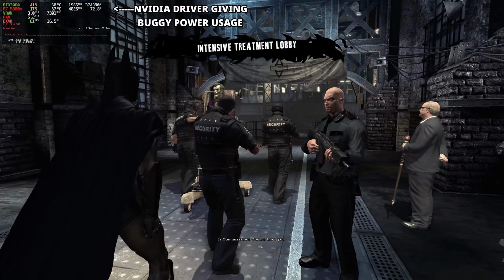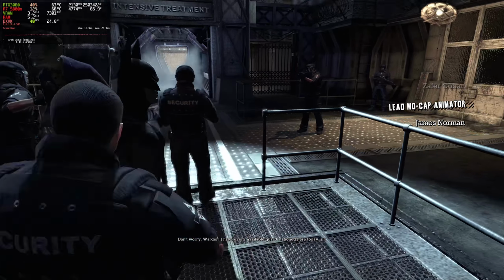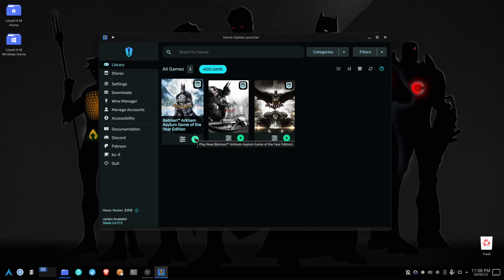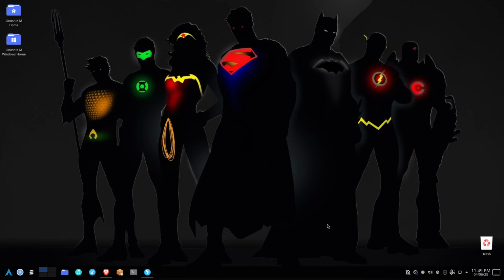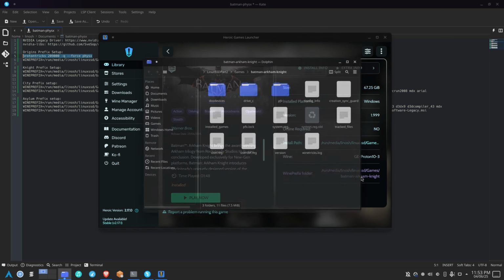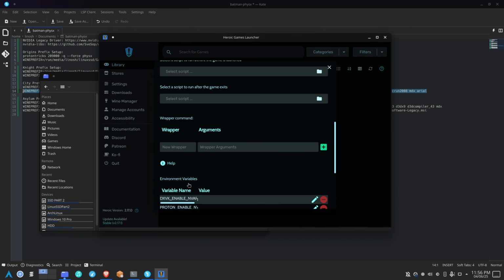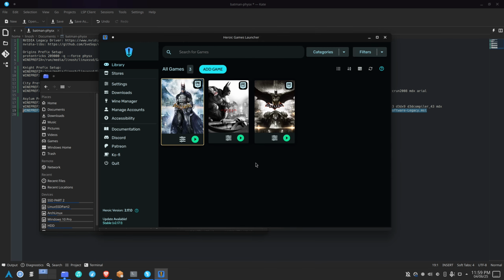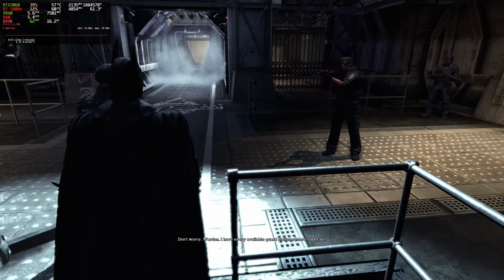[OUTDATED] Batman Arkham Series | PhysX Install Tutorial | Linux Proton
THIS ONE WILL ONLY WORK FOR VERSION 0.9.0 AND OLDER

A tutorial I made regarding setting up Hardware Accelerated PhysX in Proton for Batman Arkham Games.

Requirements:
NVIDIA GPU with 32bit CUDA Support for Batman Arkham Asylum, City and Origins
NVIDIA GPU with 64bit CUDA Support for Batman Arkham Knight
Either nvidia or nvidia-open drivers instead of nouveau
GE-Proton (I couldn't get it to work with Valve's Proton versions)

AppIDs for Steam versions:
35140 - Batman Arkham Asylum GOTY
57400 - Batman Arkham City
200260 - Batman Arkham City GOTY
209000 - Batman Arkham Origins
208650 - Batman Arkham Knight

Steps:
1) Setup the games to use GE-Proton. (GE-Proton 8 or above)
For Arkham Asylum, deleting the existing prefix and create a new one is REQUIRED.

2) Download nvidia-libs and extract the contents to a location. DO NOT DELETE OR MOVE this folder because symlinks will be created from here.
Then open terminal from that folder.

3) Run the following command:
For Steam Installs:
WINEPREFIX=/steam-games-path/steamapps/compatdata/AppID/pfx ./setup_nvlibs.sh install
Non-Steam Installs:
WINEPREFIX=/path-to-games/game-wineprefix ./setup_nvlibs.sh install

4) Install the following components using protontricks or winetricks:
For Arkham Origins & Knight: physx
For Arkham City: physx d3dx9_43 d3dx9 d3dcompiler_43 vcrun2008 mdx arial
For Arkham Asylum: physx mfc80 vcrun2005 d3dx9_43 d3dx9 d3dcompiler_43 mdx

5) For Arkham Asylum these additional steps are required:
Install NVIDIA PhysX 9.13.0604 driver using wine msiexec
Then copy PhysXDevice.dll from Binaries\Win32 from Batman Arkham City or Arkham Origins and paste it in Binaries folder of Arkham Asylum

EDIT: For NVIDIA HBAO+ support in Proton use these environment variable
PROTON_ENABLE_NVAPI=1
DXVK_NVAPI_DRS_SETTINGS=0x664339=1,0x667329=2,0x2C7F45=48

Now PhysX should be working with these steps

Timestamps:
00:00 - Intro
00:48 - Batman Arkham Asylum (Before)
01:51 - Batman Arkham City (Before)
03:18 - Batman Arkham Origins (Before)
05:48 - Batman Arkham Knight (Before)
07:44 - Before state
09:36 - Prerequisites
11:03 - Installation
20:49 - Checking out the Options
24:08 - Batman Arkham Asylum (After)
25:08 - Batman Arkham City (After)
26:35 - Batman Arkham Origins (After)
29:04 - Batman Arkham Knight (After)
30:59 - Outro

Specs:
AMD Ryzen 7 5800x
32GB DDR4
RTX3060 12GB
Arch Linux (6.14.9-arch2-1) + KDE Plasma (6.3.5) + nvidia-open (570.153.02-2)
As of the video